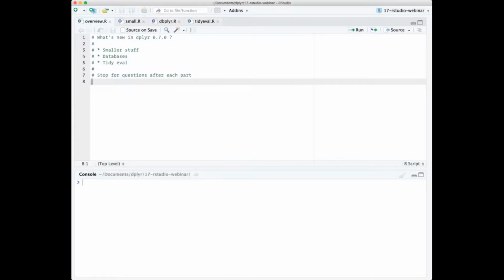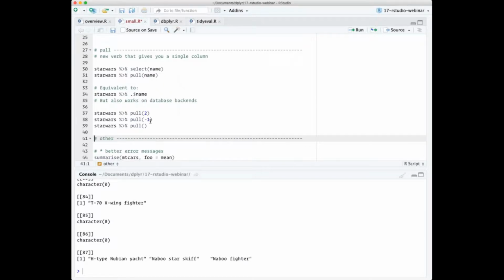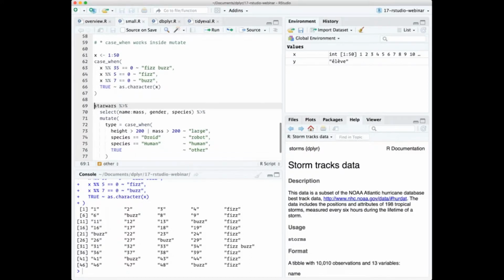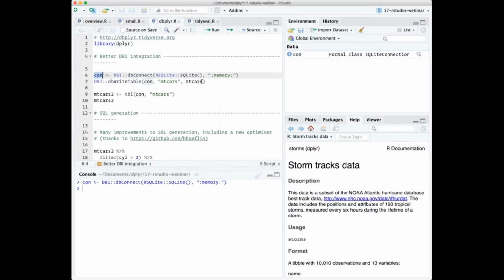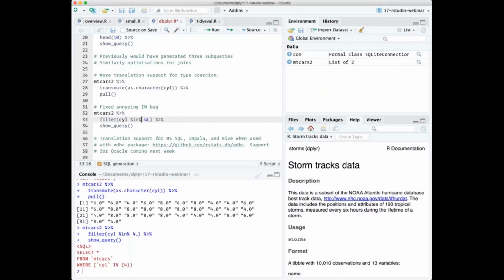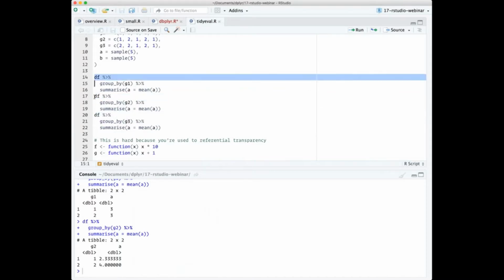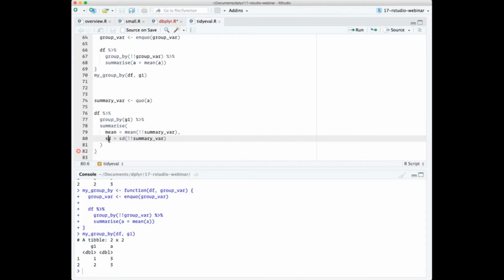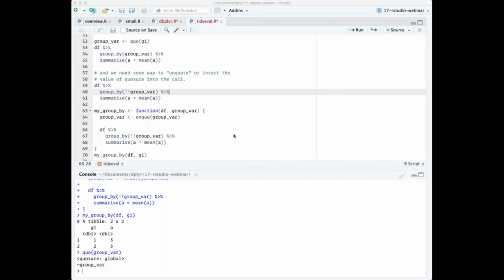What's New in Dplyr (0.7.0) | RStudio Webinar - 2017